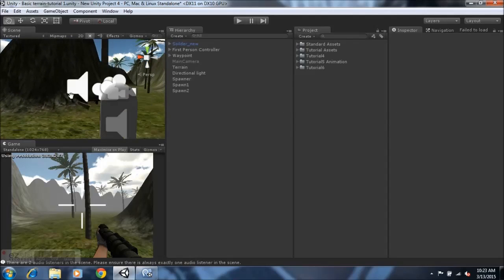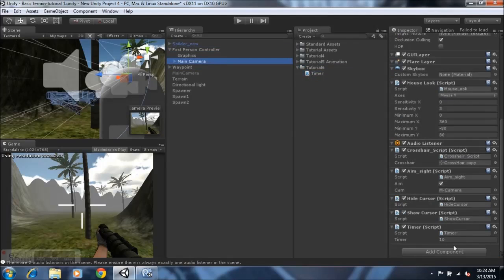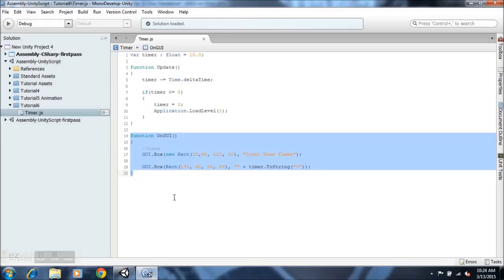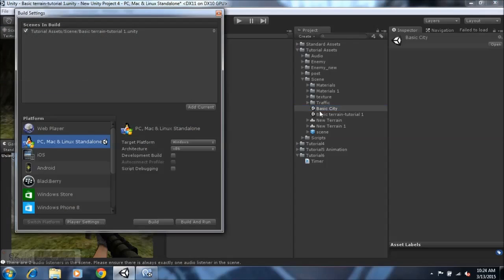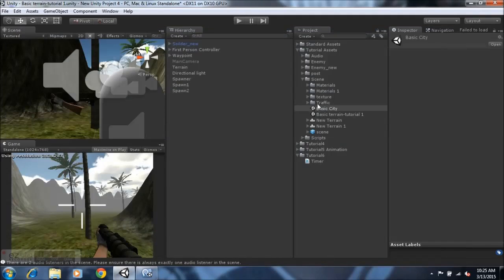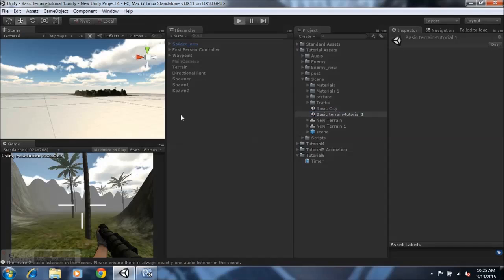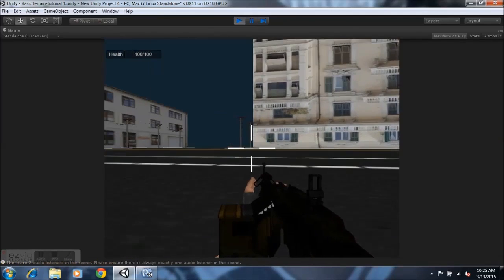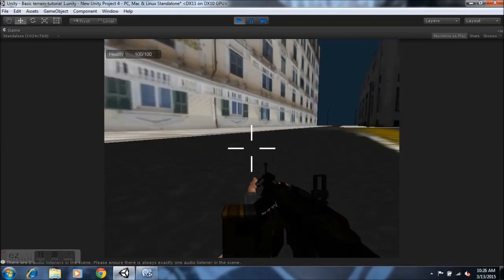Tutorial6 - How to make a FPS game with unity-loading the next level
Note: There's so many other ways to load the next level in your game,but for this basic tutorial i've chosen this method.